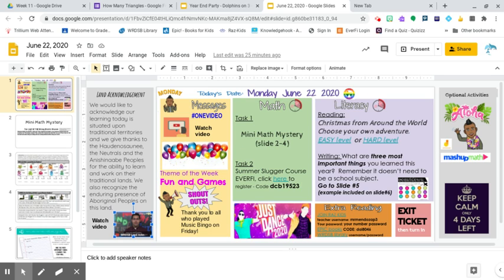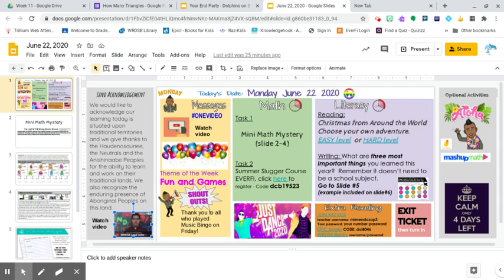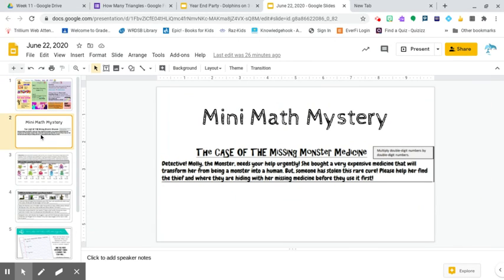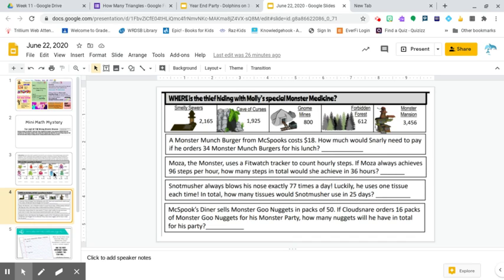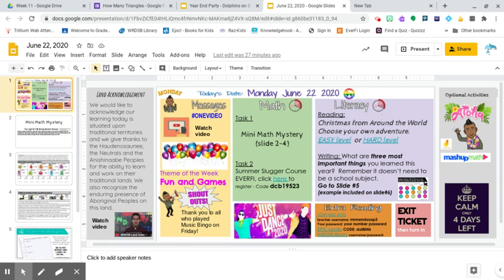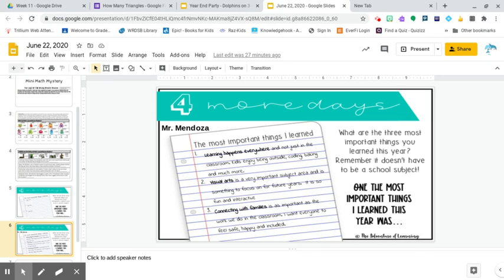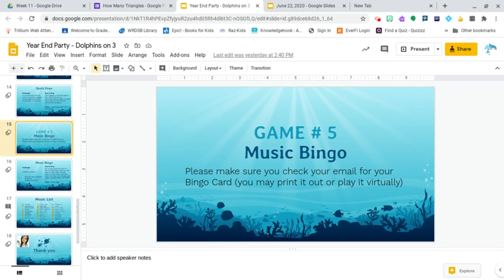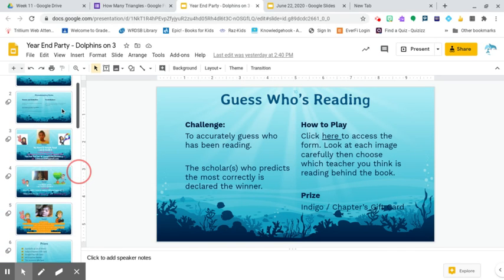6/22/2020 How Many Triangles